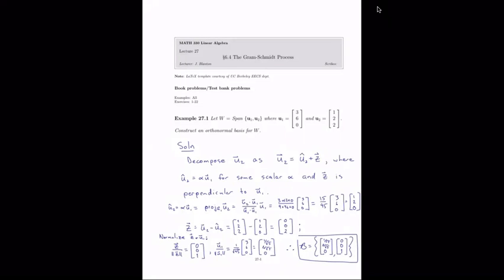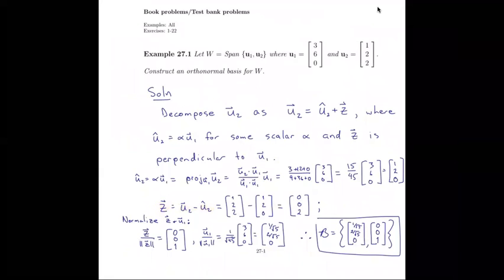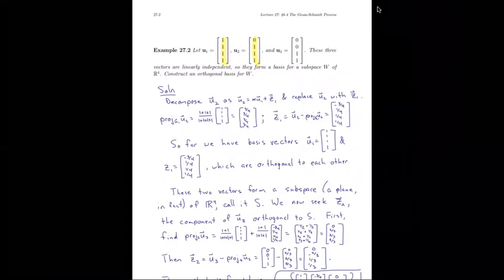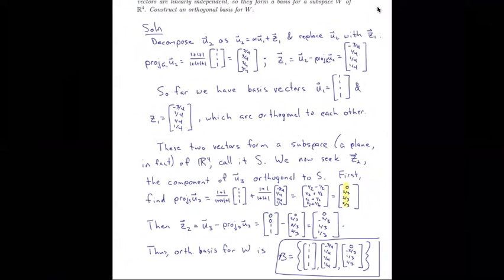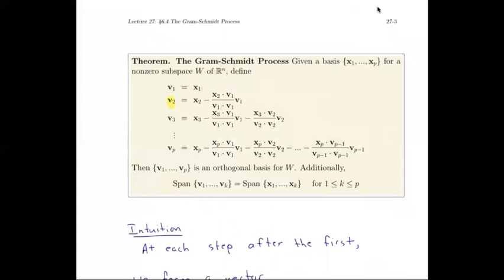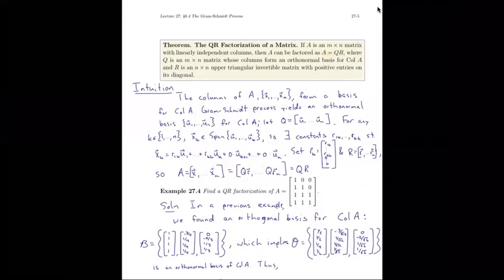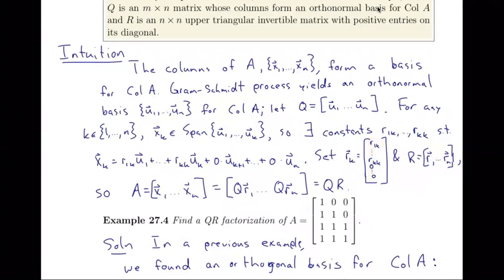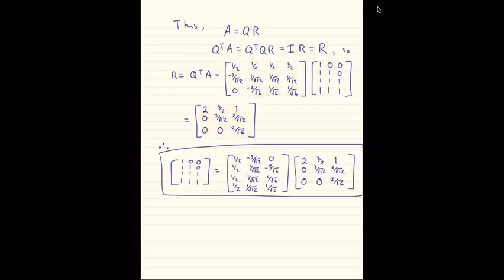6.4 The Gram-Schmidt Process